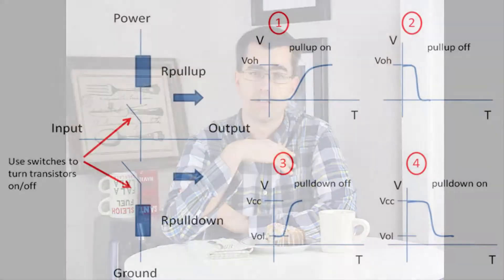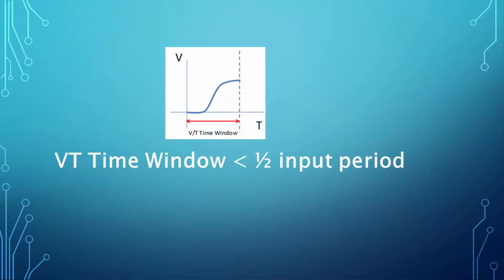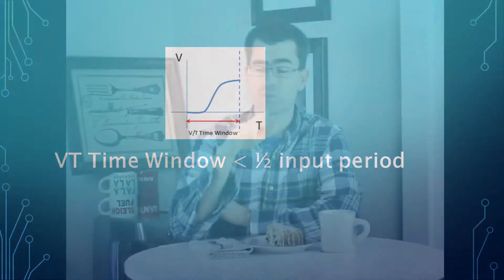Coffee Quick Tip Overclocking IBIS Model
Understand how overclocking and IBIS model works and why it's an issue.